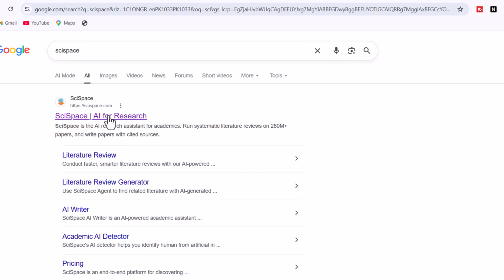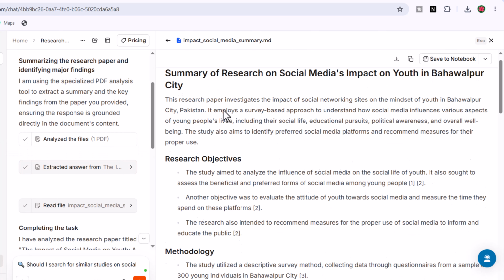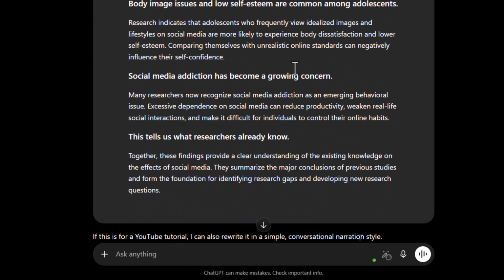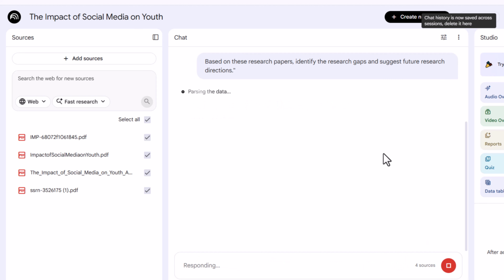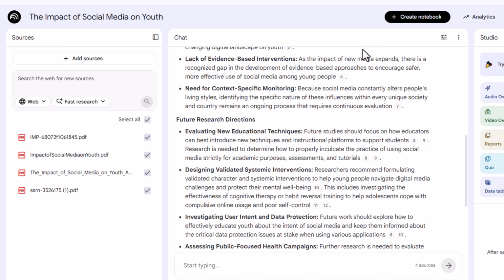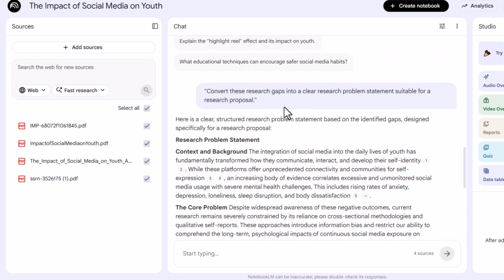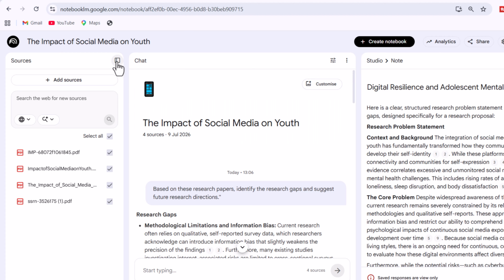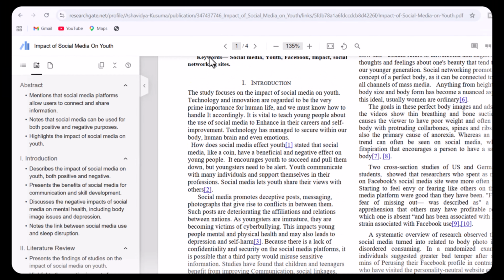Find a Research Gap in 5 Minutes Using AI Tools | ChatGPT, SciSpace, Consensus & NotebookLM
In this step-by-step tutorial, you'll learn how to identify research gaps using AI in just 5 minutes.
I'll demonstrate the complete process with a real example: "The Impact of Social Media on Youth."
Discover how to use ChatGPT, Google NotebookLM, SciSpace, Consensus AI, and Elicit to analyze research papers faster.
Perfect for undergraduate, master's, MPhil, and PhD students, as well as researchers and academic writers.
Learn practical prompts, literature review strategies, and AI-powered research techniques to save hours of work.